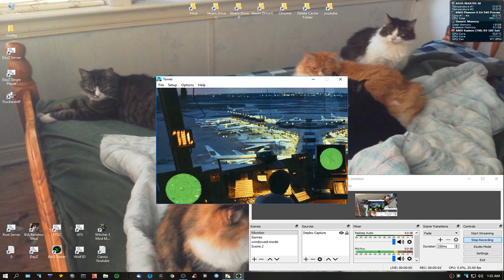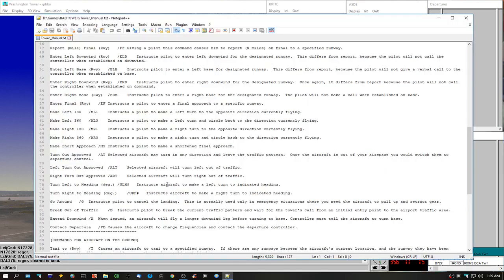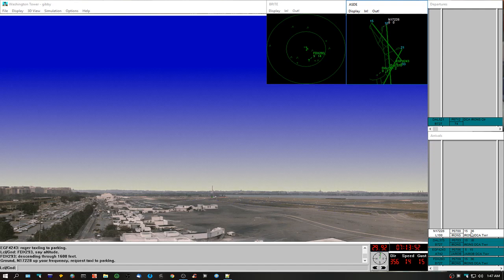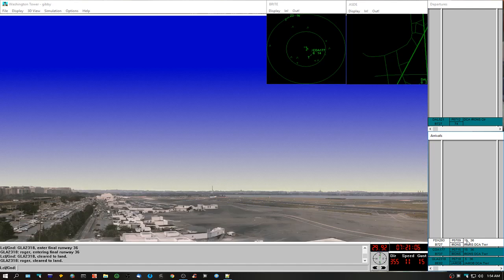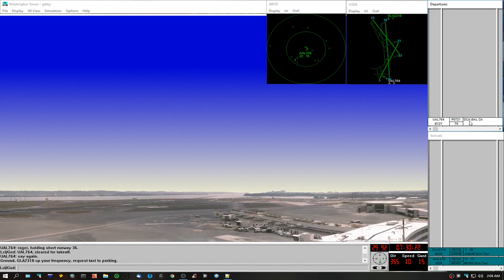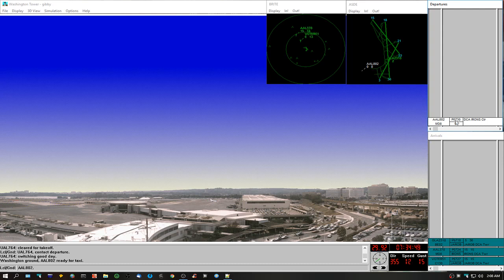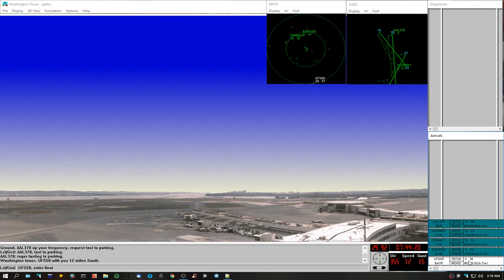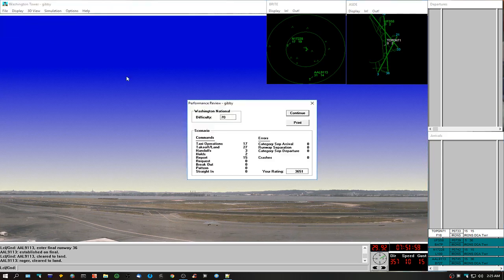BAO Tower - Such a Great ATC Sim From Long Ago